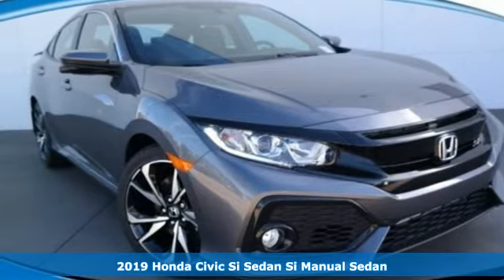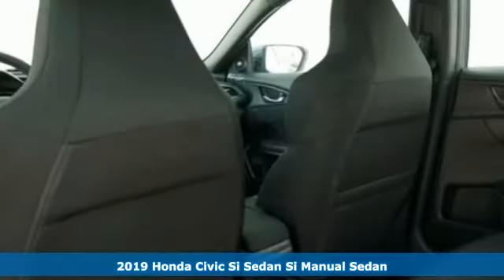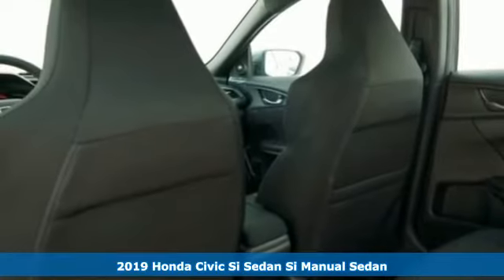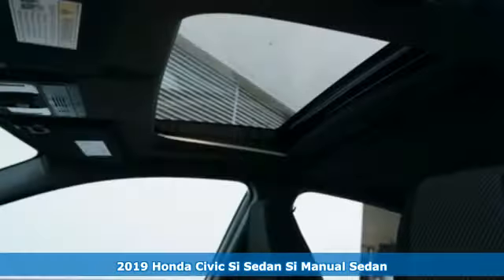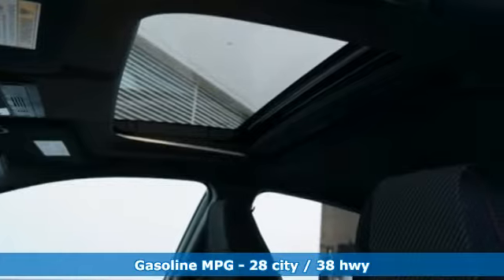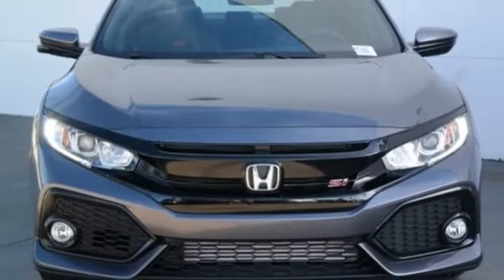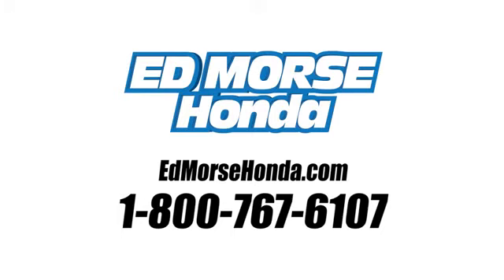New 2019 Honda Civic Si Sedan West Palm Beach Juno, FL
Year: 2019
Make: Honda
Model: Civic Si Sedan
Engine: 1.5t I-4 DOHC 16-Valve Engine
Transmission: Manual
Color: GY/Modern
Stock #: KH701425
VIN: 2HGFC1E52KH701425
This outstanding example of a 2019 Honda Civic Si Sedan is offered by Ed Morse Honda. This Honda includes: BLACK, CLOTH SEAT TRIM Cloth Seats MODERN STEEL METALLIC *Note - For third party subscriptions or services, please contact the dealer for more information.* Stylish and fuel efficient. It's the perfect vehicle for keeping your fuel costs down and your driving enjoying up. This is the one. Just what you've been looking for. You can finally stop searching... You've found the one you've been looking for.

Address:
3790 West Blue Heron Boulevard